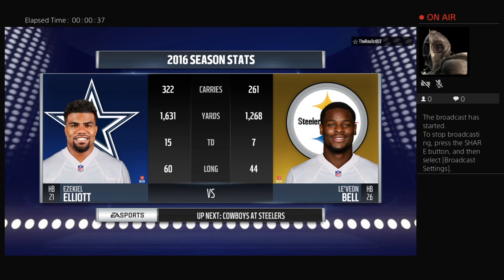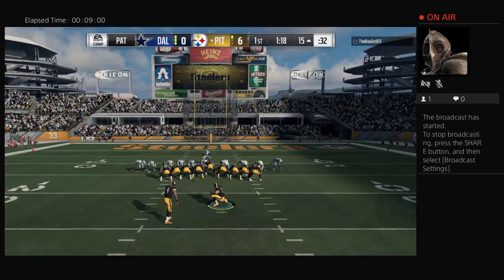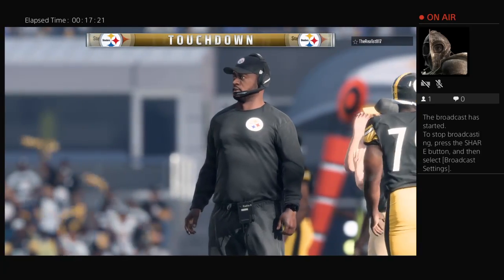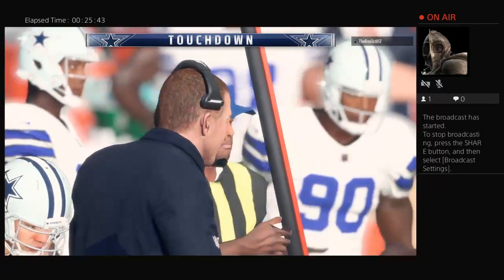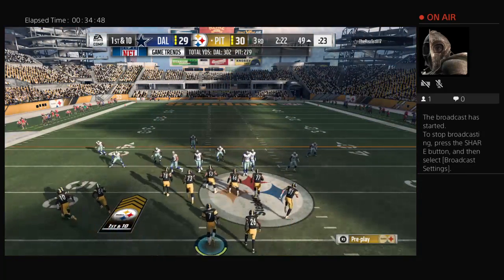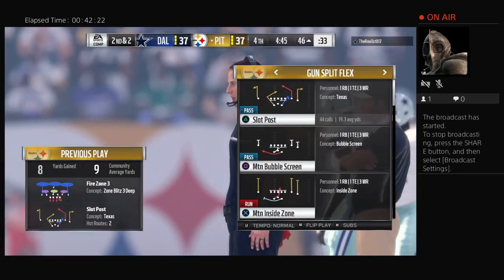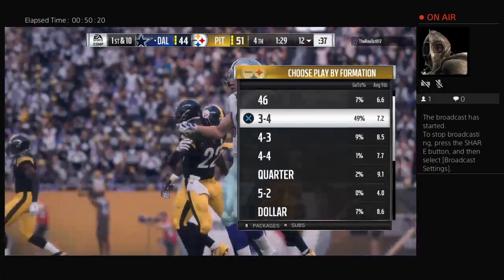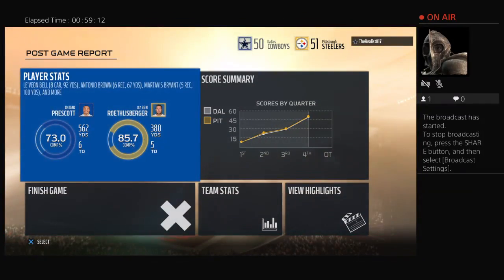STLSWAGGER1's Live PS4 Broadcast